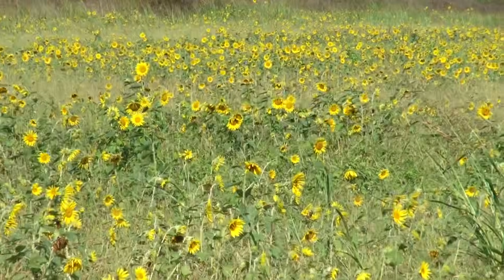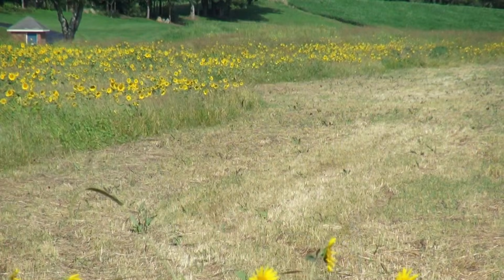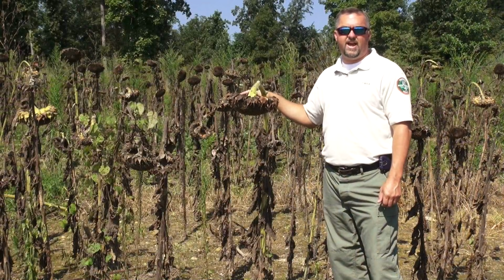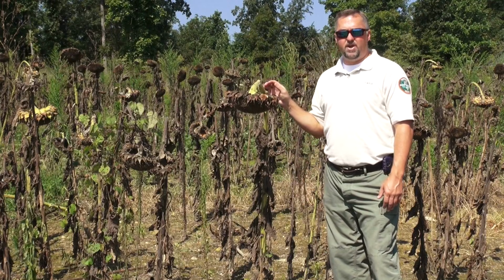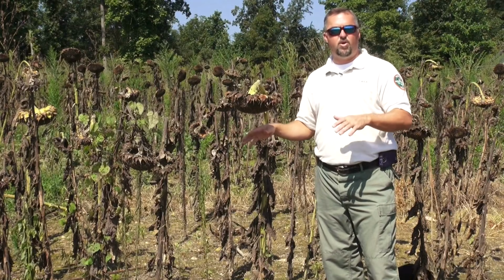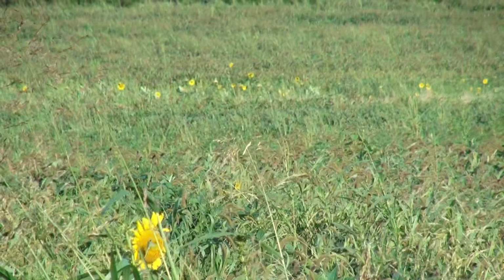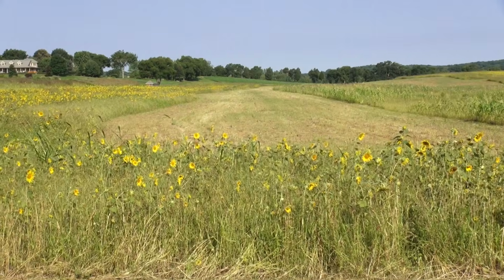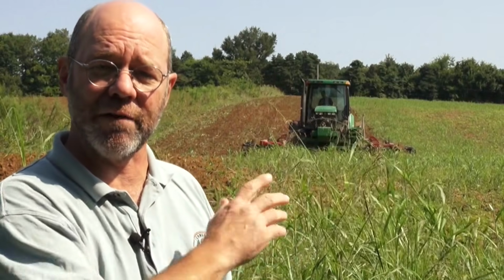Dove Fields 101 with TWRA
The Dos and Don'ts of Dove Fields with TWRA Biologists.